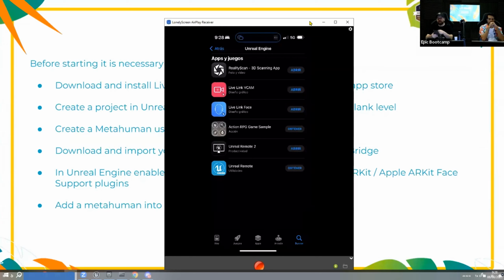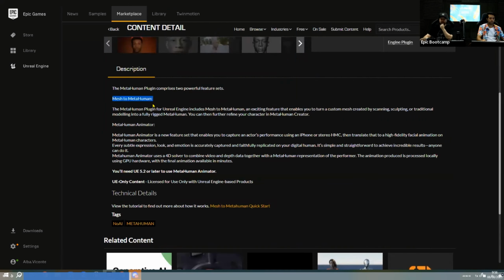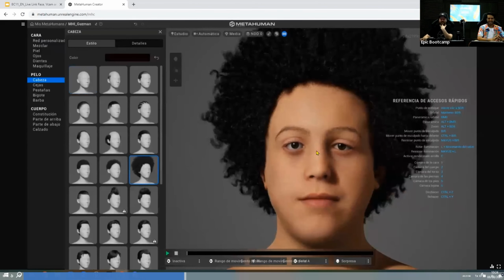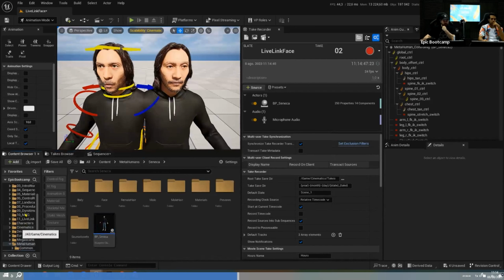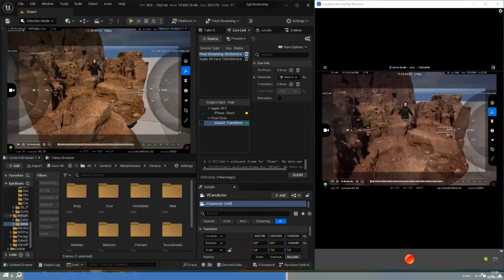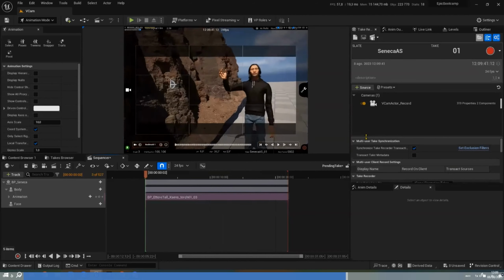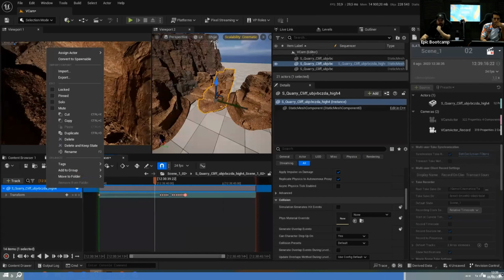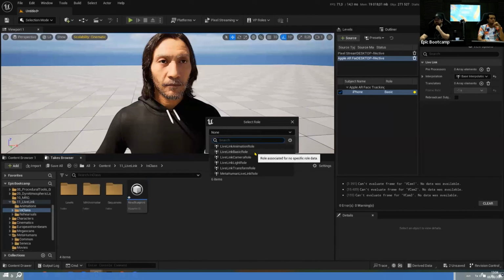Motion Capture tools with live link face, Vcam and take record